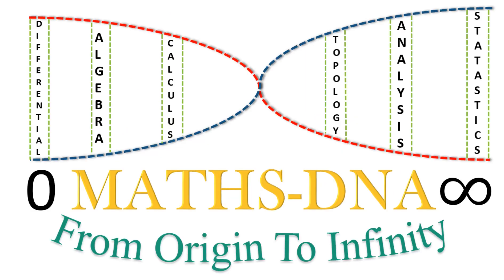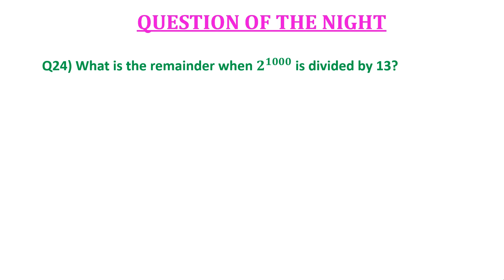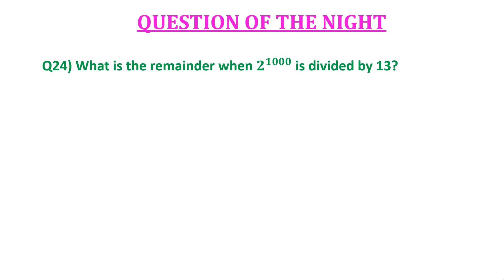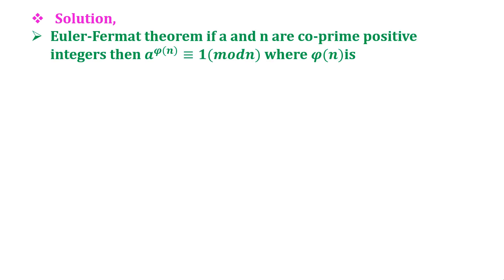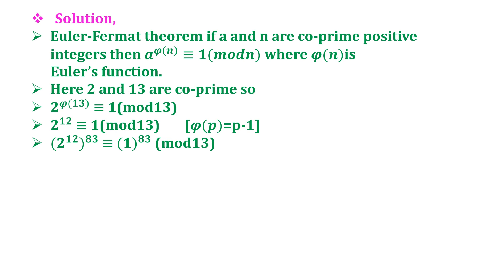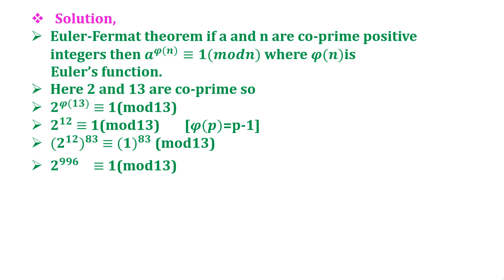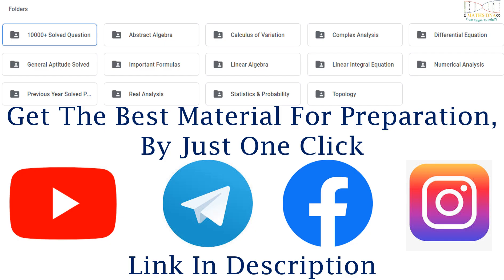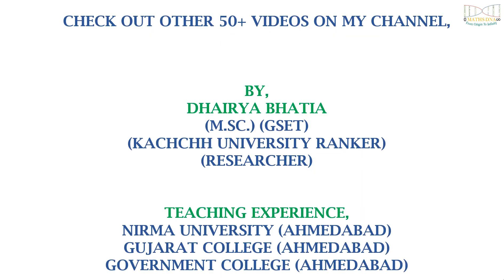QUESTION - 24 | NUMBER THEORY | EULER THEOREM | CSIR-NET | SLET | GATE | IIT-JAM | NBHM | NBHM P.Hd.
QUESTION - 24 | NUMBER THEORY | CSIR-NET | SLET | GATE | IIT-JAM | NBHM | NBHM P.Hd.|

(M.Sc.) (GSET)
(KACHCHH UNIVERSITY RANKER)
(RESEARCHER)